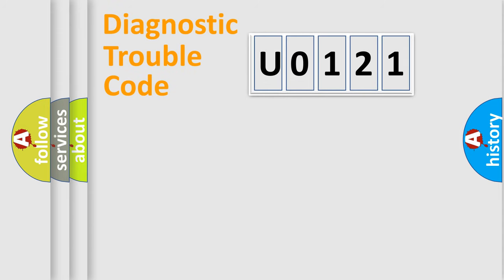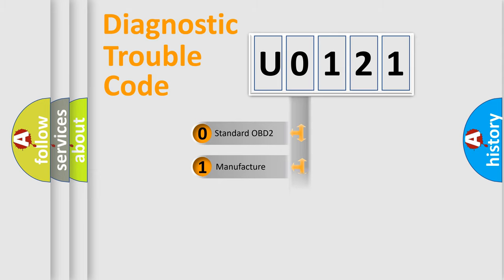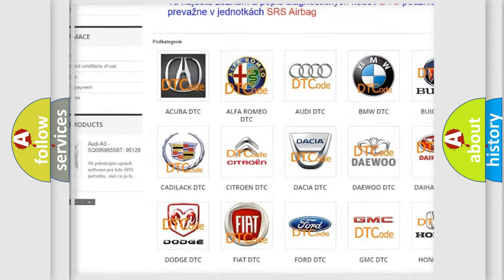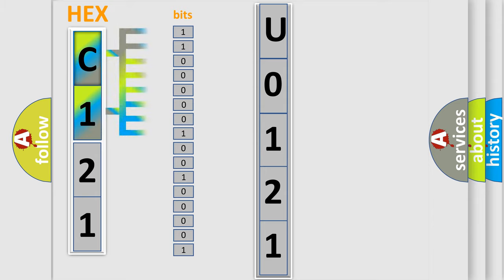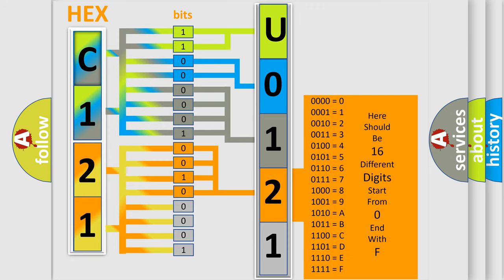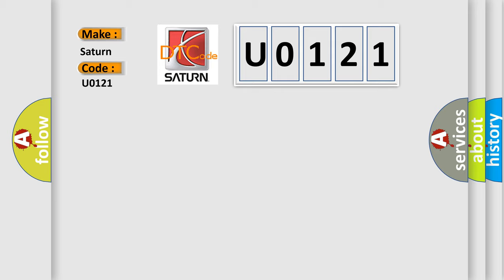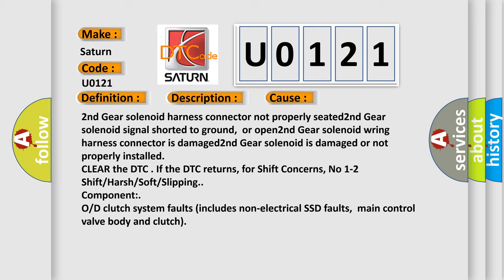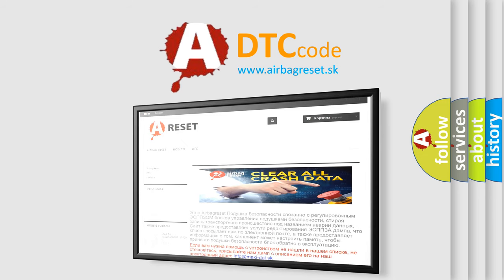DTC Saturn U0121 Short Explanation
Contents:
0:21 Basic DTC analysis according to OBD2 protocol standard.
1:48 Insight into programming
2:58 A diagnostically understandable description of the Diagnostic Trouble Code
3:05 Basic error definition

Make:
Saturn
Code:
U0121
Definition:
Gear 2 Incorrect Ratio
Description:
Engine started,vehicle operating with 2nd Gear commanded "on",and the PCM detected an incorrect 2nd gear ratio during the test.
Cause:
2nd Gear solenoid harness connector not properly seated2nd Gear solenoid signal shorted to ground,or open2nd Gear solenoid wring harness connector is damaged2nd Gear solenoid is damaged or not properly installed
Diagnosis:
CLEAR the DTC . If the DTC returns, for Shift Concerns, No 1-2 Shift or Harsh or Soft or Slipping.
Component:
O or D clutch system faults (includes non-electrical SSD faults,main control valve body and clutch)